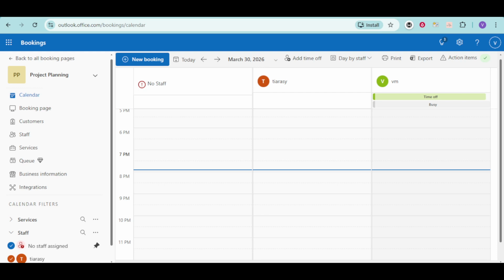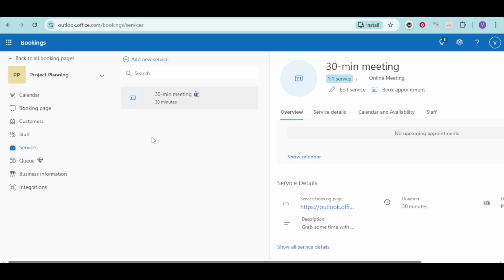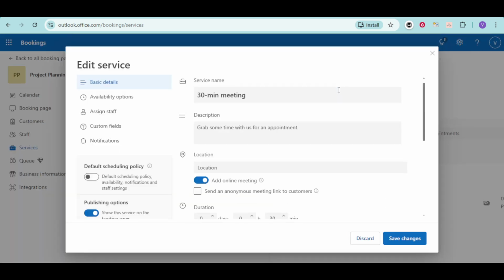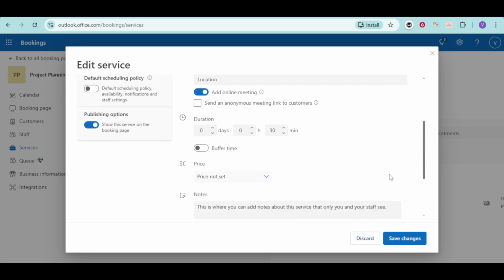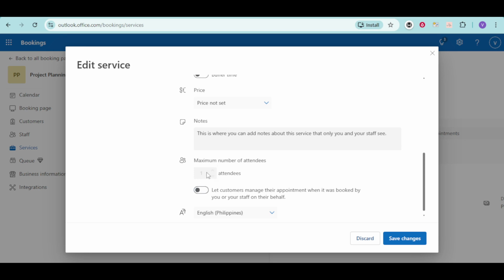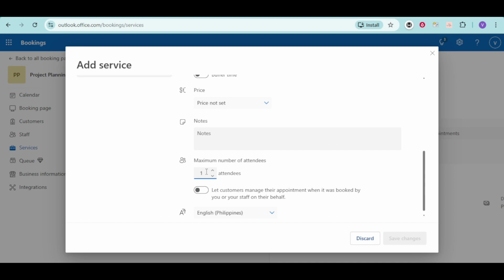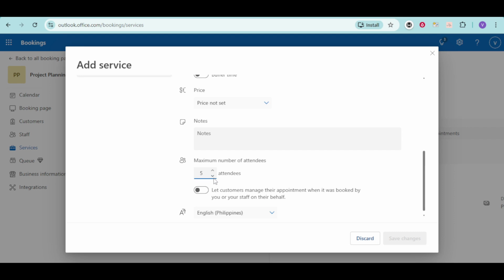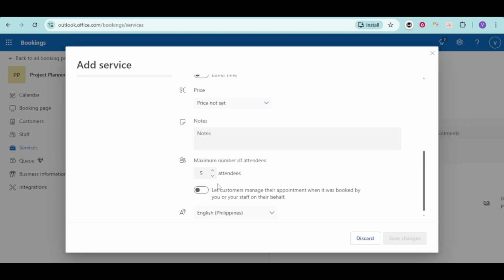How to Set Maximum Number of Attendees in Microsoft Bookings 2026 (Quick Guide)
In this professional tutorial, we’ll delve into the process of managing your scheduling preferences by showing you how to set the maximum number of attendees in Microsoft Bookings. With the right configurations, you can streamline your appointment bookings and enhance your organizational efficiency.

By watching this video, you will learn step-by-step how to customize attendee limits to better suit your business needs. Make sure to watch till the end to maximize your Microsoft Bookings experience and ensure smoother operations for your appointments.